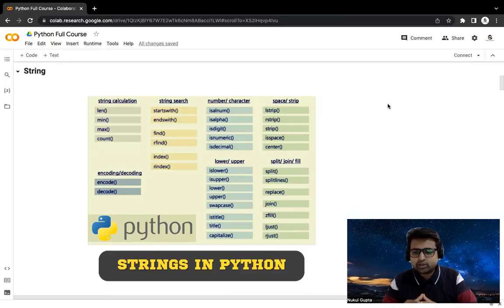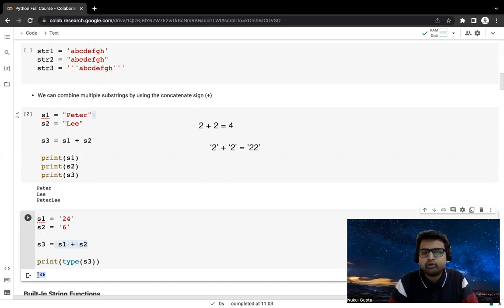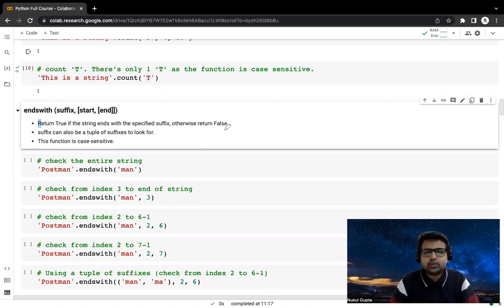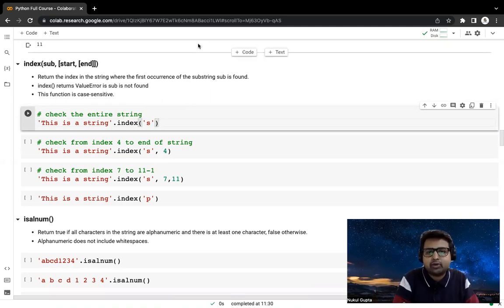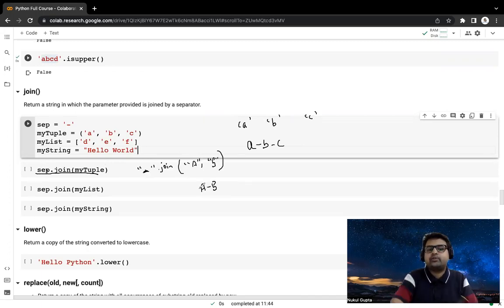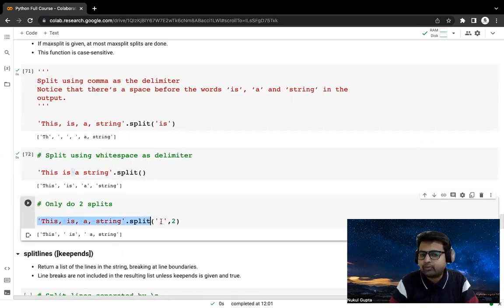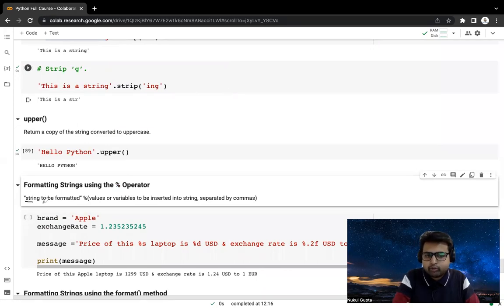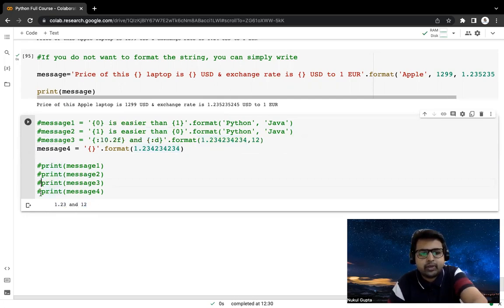Strings in Python for Competitive Programming [Full Course]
String refers to text.

To declare a string, you can either use variableName = ‘initial value’ (single quotes) or variableName = “initial value” (double quotes)

userName = 'Peter'
userSpouseName = "Janet"
userAge = '30' String vs Integer Difference

str1 = 'abcdefgh'
str2 = "abcdefgh"
str3 = '''abcdefgh'''

We can combine multiple substrings by using the concatenate sign (+)
 s1 = "Peter"
 s2 = "Lee"

 s3 = s1 + s2

 print(s1)
 print(s2)
 print(s3)

Built-In String Functions :

- count (sub, [start, [end]]) : Return the number of times the substring sub appears in the string. This function is case-sensitive.

- endswith (suffix, [start, [end]]) : Return True if the string ends with the specified suffix, otherwise return False. suffix can also be a tuple of suffixes to look for. This function is case-sensitive.

- find(sub, [start, [end]]) : Return the index in the string where the first occurrence of the substring sub is found. find() returns -1 if sub is not found.
This function is case-sensitive.

- index(sub, [start, [end]]) : Return the index in the string where the first occurrence of the substring sub is found.
index() returns ValueError is sub is not found

- isalnum()
Return true if all characters in the string are alphanumeric and there is at least one character, false otherwise.
Alphanumeric does not include whitespaces.

- isalpha()
Return true if all characters in the string are alphabetic.
Does not include whitespaces

- isdigit()
Return true if all characters in the string are digits

- islower()
Return true if all cased characters in the string are lowercase

- isspace()
Return true if there are only whitespace characters in the string

- istitle()
Return true if the string is a titlecased string

- isupper()
Return true if all cased characters in the string are uppercase

- join()
Return a string in which the parameter provided is joined by a separator.

- lower()
Return a copy of the string converted to lowercase.

- replace(old, new[, count])
Return a copy of the string with all occurrences of substring old replaced by new.
count is optional. If given, only the first count occurrences are replaced.

- split([sep [,maxsplit]])
Return a list of the words in the string, using sep as the delimiter string.
sep and maxsplit are optional.
If sep is not given, whitespace is used as the delimiter.
If maxsplit is given, at most maxsplit splits are done.

- splitlines ([keepends])
Return a list of the lines in the string, breaking at line boundaries.
Line breaks are not included in the resulting list unless keepends is given and true.

- startswith (prefix[, start[, end]])
Return True if string starts with the prefix, otherwise return False.
prefix can also be a tuple of prefixes to look for.

- strip ([chars])
Return a copy of the string with the leading and trailing characters char removed.
If char is not provided, whitespaces will be removed.

- upper()
Return a copy of the string converted to uppercase.

Formatting Strings using the % Operator :

“string to be formatted” %(values or variables to be inserted into string, separated by commas)

brand = 'Apple'
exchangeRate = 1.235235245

message ='Price of this %s laptop is %d USD & exchange rate is %0.2f USD to 1 EUR'%(brand,1299,exchangeRate)

print(message)

Formatting Strings using the format() method :

"string to be formatted".format(values or variables to be inserted into string, separated by commas)

message ='Price of this {0:s} laptop is {1:d} USD & exchange rate is {2:0.2f} USD to 1 EUR'.format('Apple', 1299, 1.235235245)

print(message)

If you do not want to format the string, you can simply write

message='Price of this {} laptop is {} USD & exchange rate is {} USD to 1 EUR'.format('Apple', 1299, 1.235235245)

print(message)

message1 = '{0} is easier than {1}'.format('Python', 'Java')
message2 = '{1} is easier than {0}'.format('Python', 'Java')
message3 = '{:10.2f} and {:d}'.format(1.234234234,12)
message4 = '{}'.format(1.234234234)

print(message1)
print(message2)
print(message3)
print(message4)